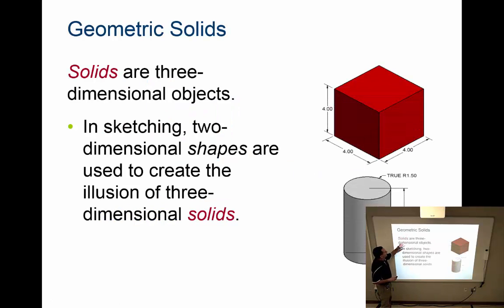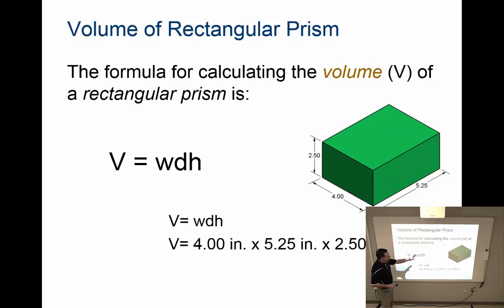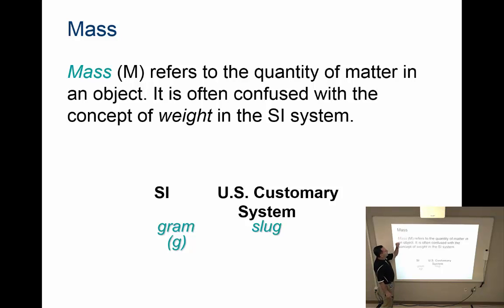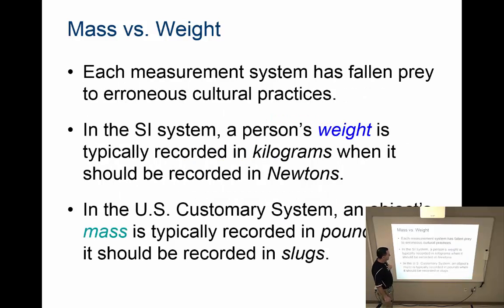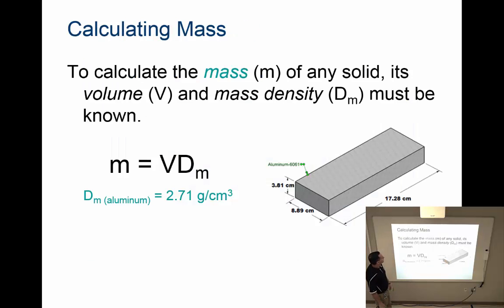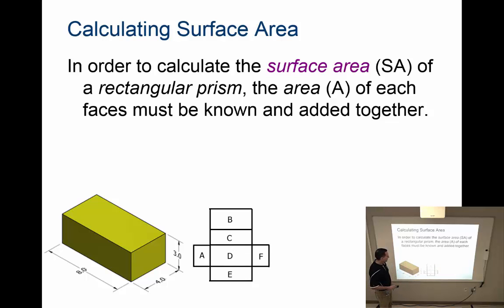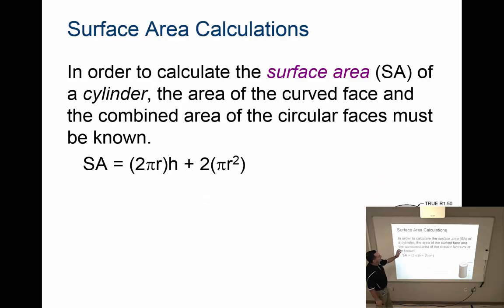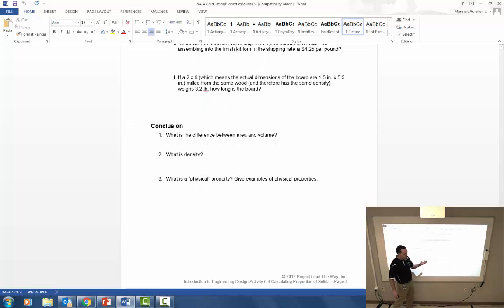Properties of Geometric Solids / Activity 5.4 Calculating Properties of Solids